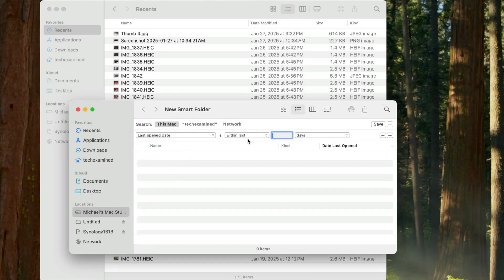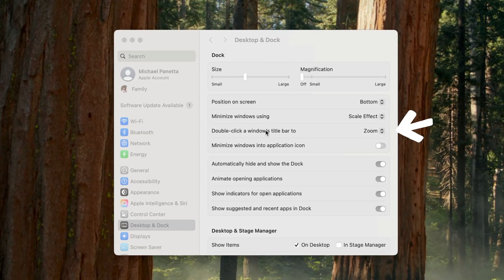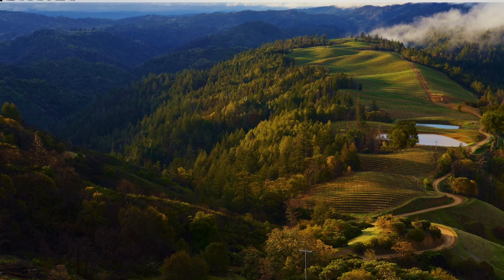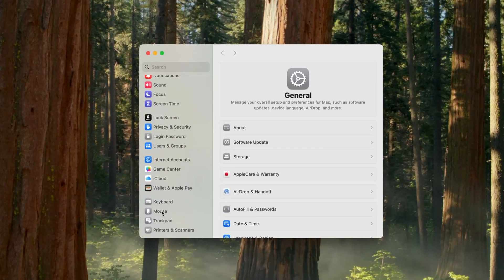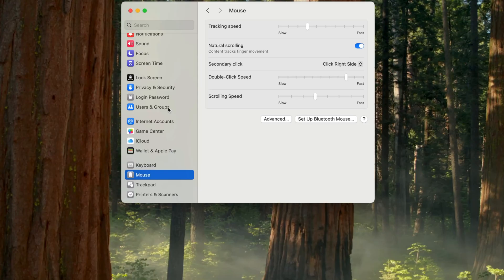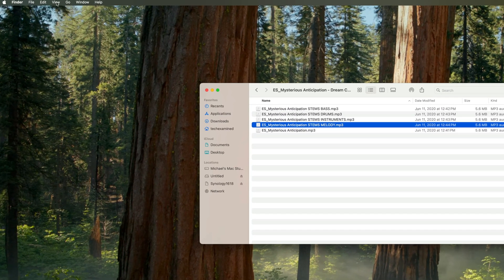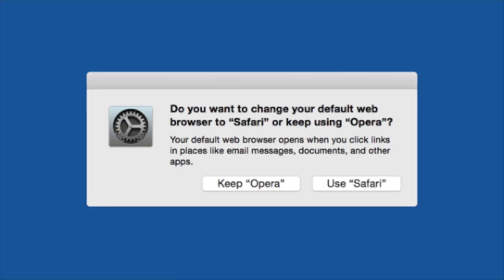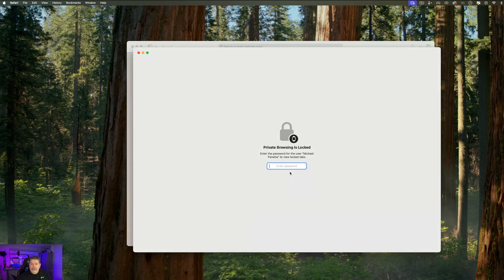The ULTIMATE GUIDE to Optimizing Your Mac!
00:00 Introduction
00:20 Dock
05:30 Laptop Battery %
05:56 Top Tool Bar
06:45 TrackPad Tricks
08:48 Finder Settings
14:37 Browser Settings